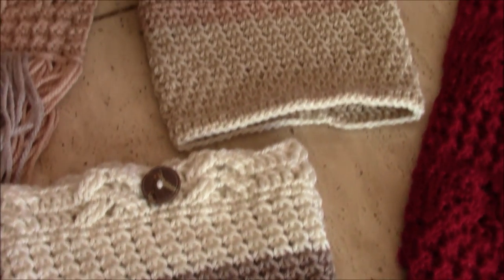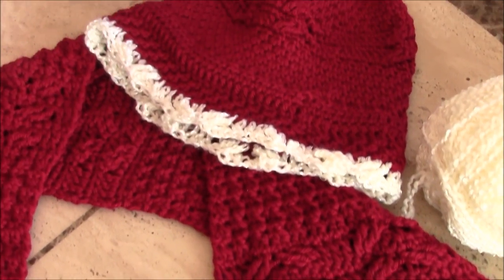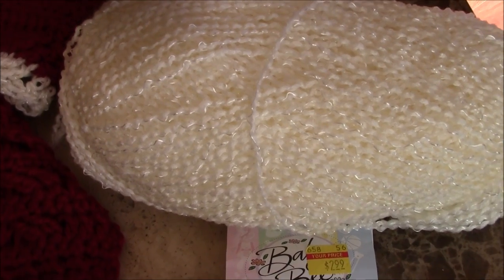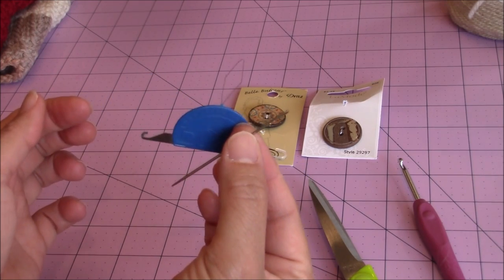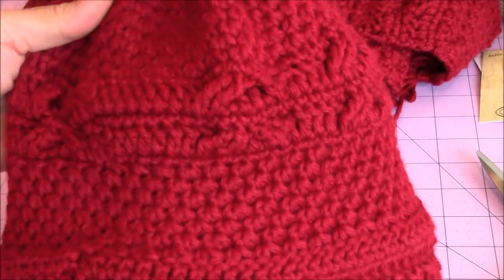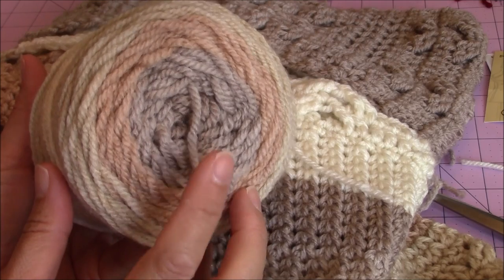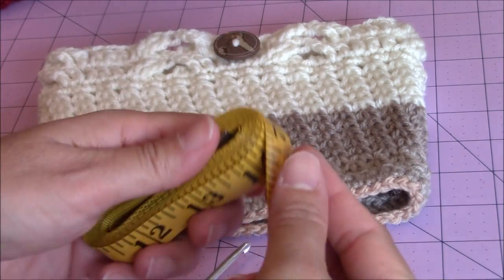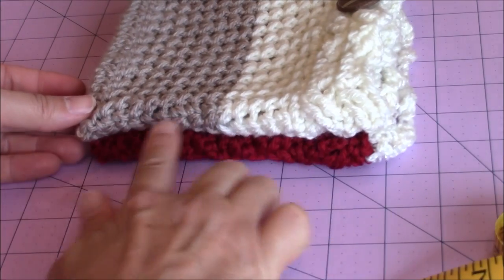Helenmay Crochet Heavenly Blessing matching boot cuffs DIY Tutorial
This video tutorial will show you how to make the matching boot cuffs for the Heavenly Blessing scarf and hat. The Heavenly Blessing scarf and hat both have their own You Tube video tutorials. You will look lovely in this gorgeous crochet set, or you can gift if for someone special.